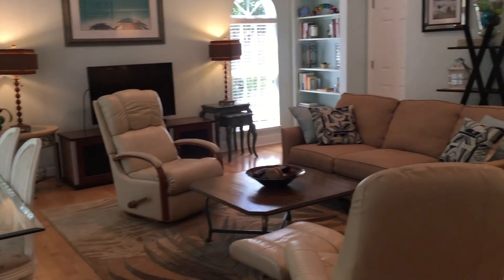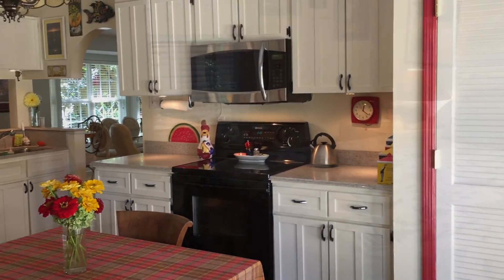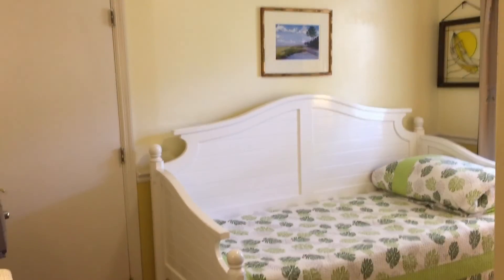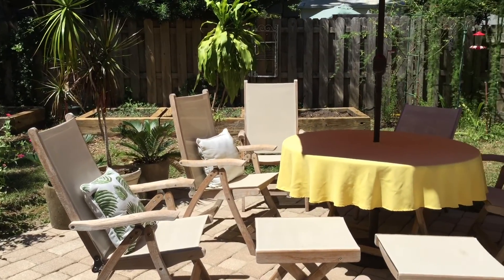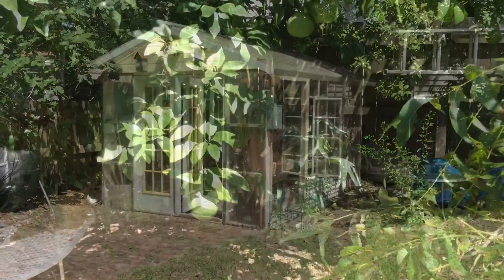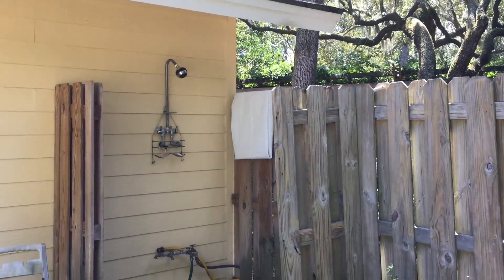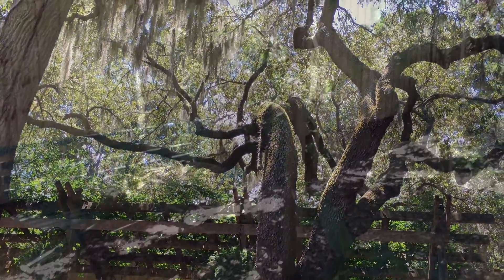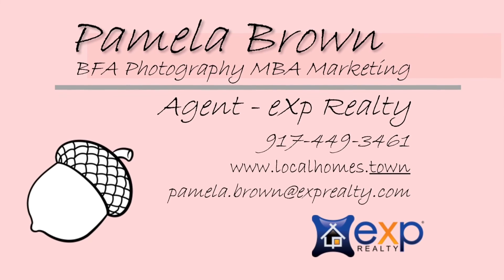1 Camellia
Within walking distance to the beach 1 Camellia is a treasure cottage. With 3 bedrooms and 2 baths this adorable home is searching for its new owner. The owners are asking for $420K for this well kept home with  a gardeners paradise! The backward has a greenhouse, raised beds and mature grapefruit and pair trees. As a gardener, I dream of the day my trees are as bountiful as these! There is also plenty of room on this sizable lot to expand the home if you wish too.